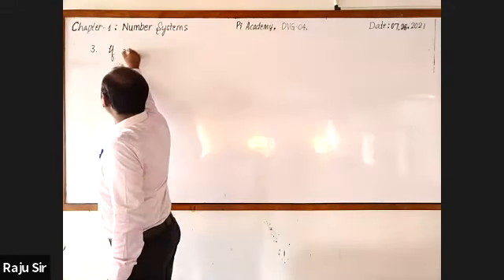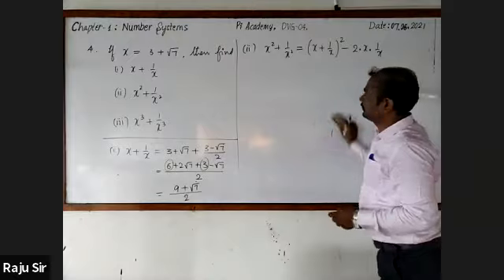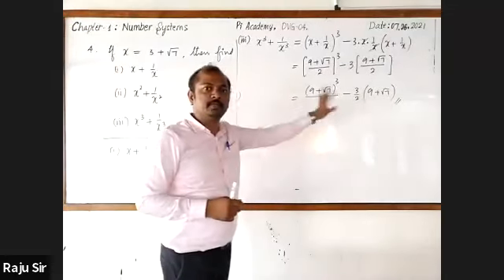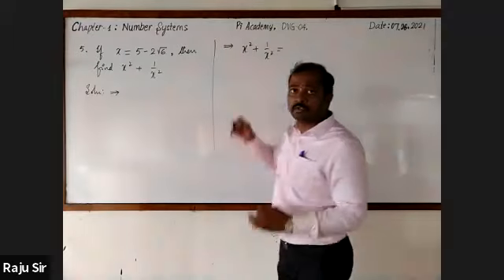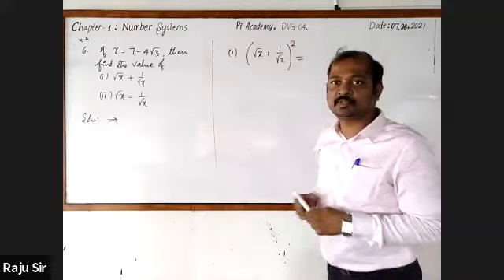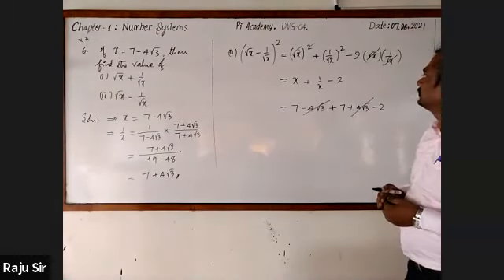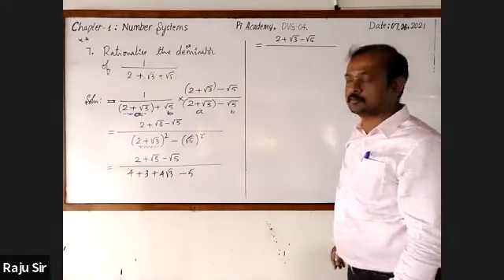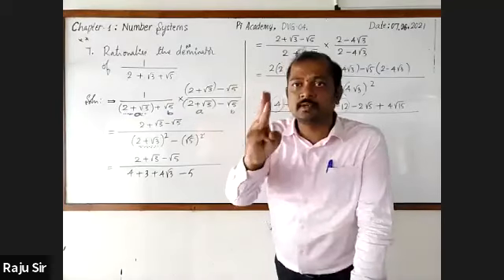Number Systems (Period - 13) Class 9 CBSE Mathematics